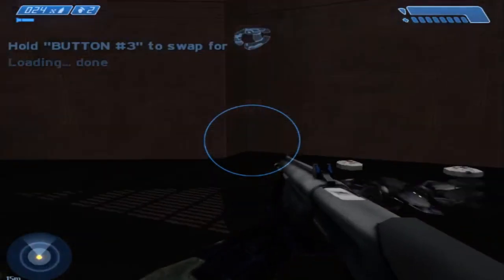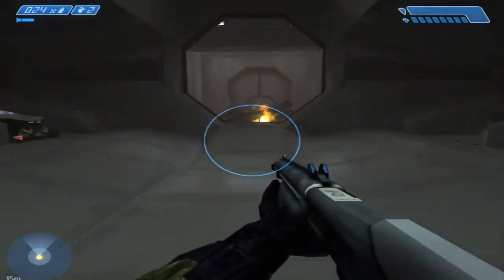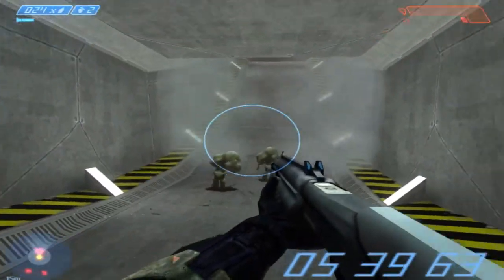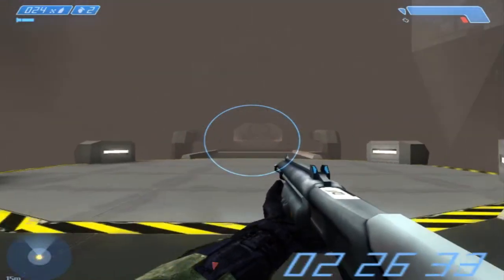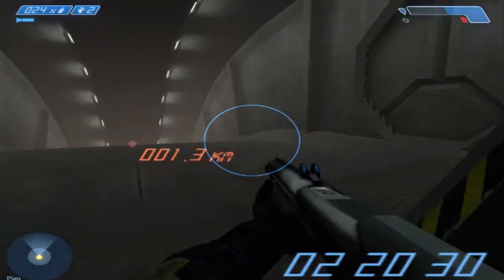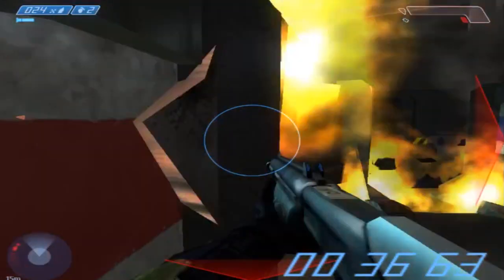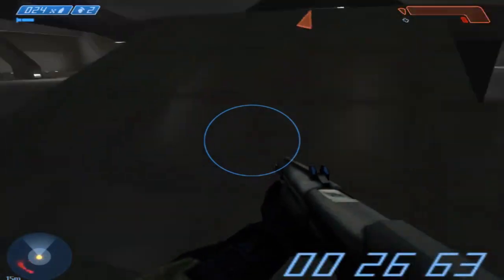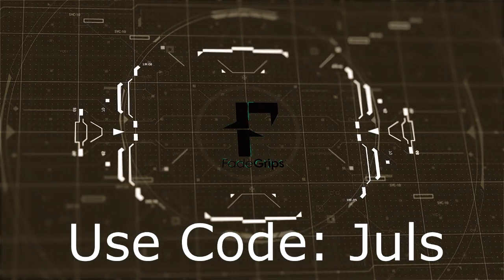Cursed Halo: The Maw Warthog Run Except I Blunderbuss Myself Through The Entire Section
▼▲▼▲▼▲▼▲▼ OPEN & READ ▼▲▼▲▼▲▼▲▼
This shit was fantastic and very fun. As I said, I had to use the God-Mode and Infinite Ammo/Bottomless Clip Commands in order to be able to do this, otherwise I'd have to reload/run out of ammo/die.
I've got a couple more Missions to put up, and a few other creative video ideas as well.

Much love to InfernoPlus. Try the mod for yourself
And Support Inferno, or I'll kick you in the peen glans.

Do you make frequent purchases from the Epic Games Store? Whether it be V-Bucks, Fortnite Skins, or other games and content from those games, be sure to use Creator Code: "JULS" for your purchases to support me!

Custom Controller Grips + Other Accessories:
🎮 Fade Grips: